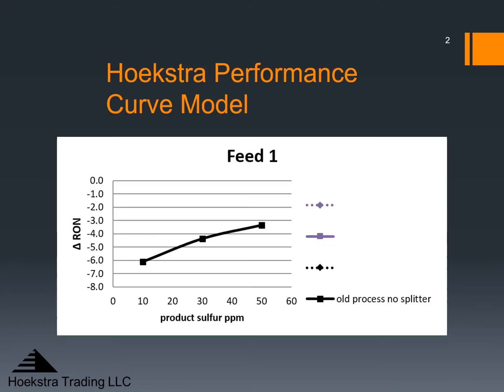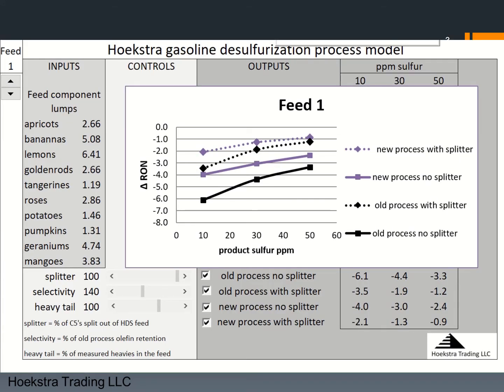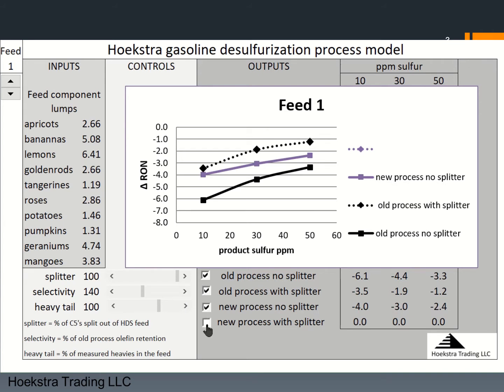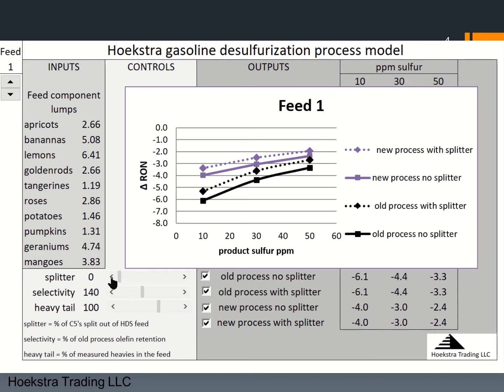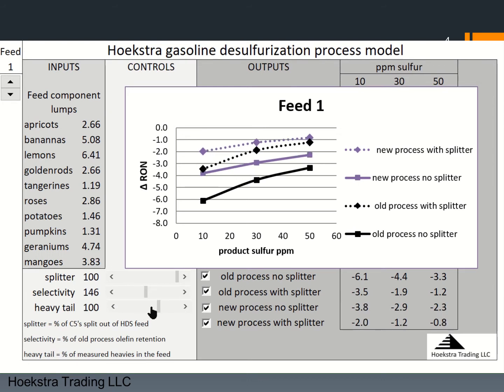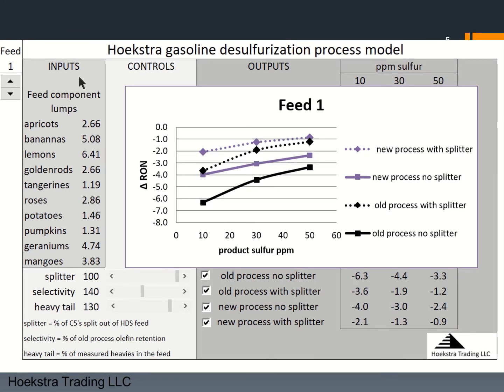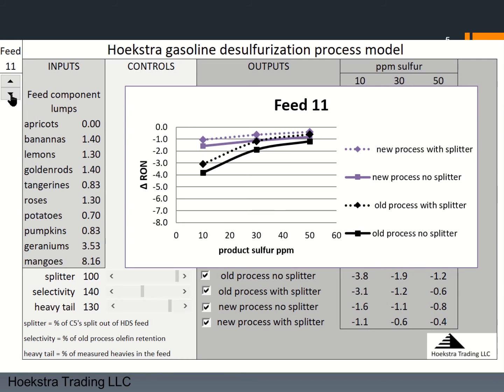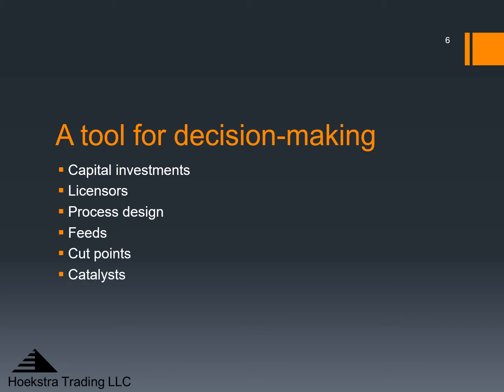Hoekstra Performance Curve model part 2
Part 2 of a demonstration of our spreadsheet model that predicts octane loss in gasoline desulfurizers when making 10 ppm sulfur Tier 3 gasoline